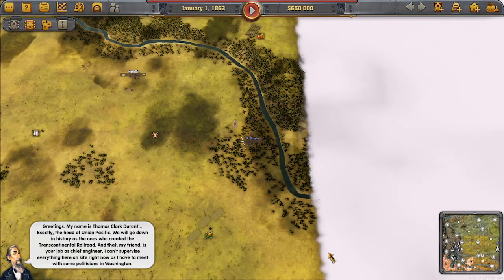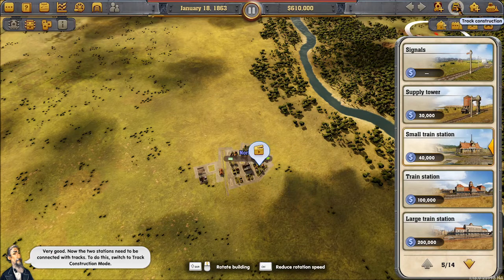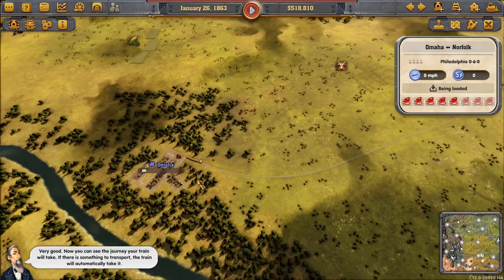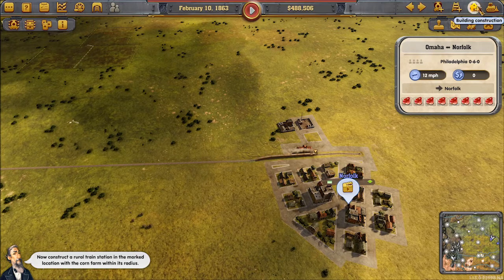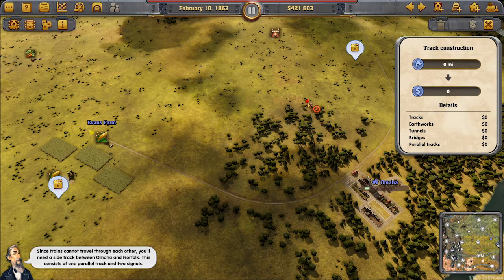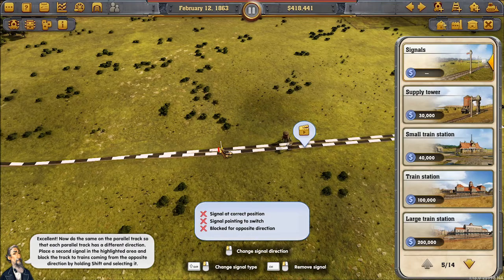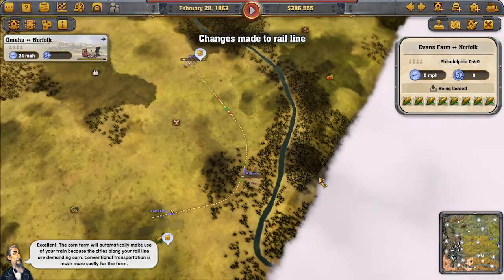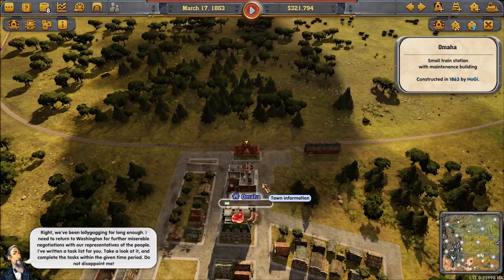Railway Empire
In Railway Empire, you will create an elaborate and wide-ranging rail network, purchase over 40 different trains modelled in extraordinary detail, and buy or build railway stations, factories and attractions to keep your network ahead of the competition.